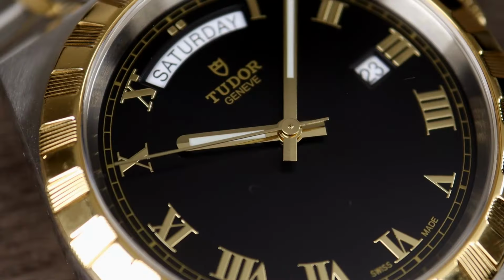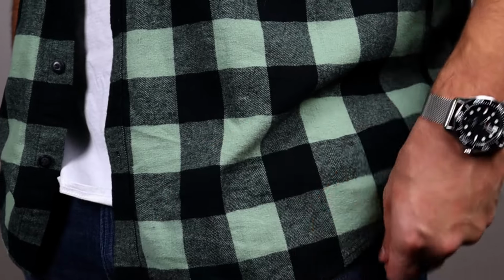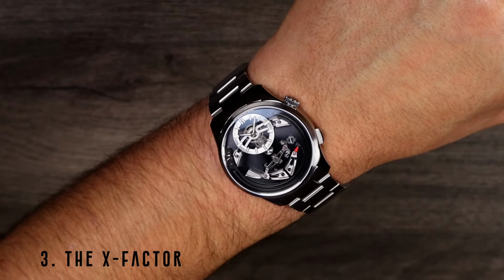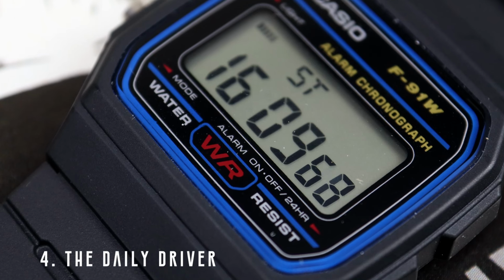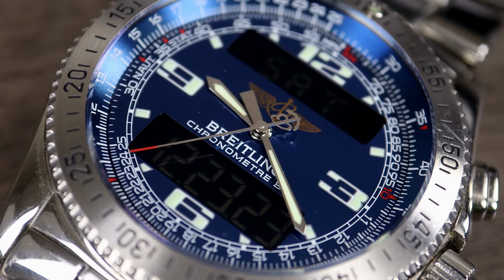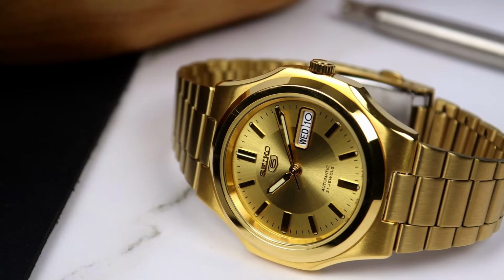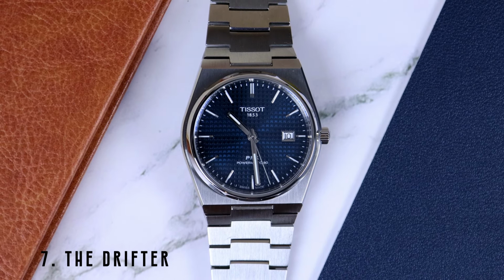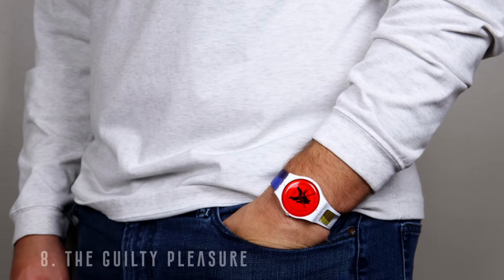The ULTIMATE Watch Collection Guide!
Stop buying watches and start collecting them. Most people who think they’re collectors are really just buyers chasing hype.

Most people think they’re watch collectors… but they’re really just buying watches.

In this video I explain the difference between buying watches and actually collecting them. A real watch collection isn’t about price, hype, or flexing — it’s about meaning, history, and intention.

If you love watches like Rolex, Omega, or vintage pieces, this mindset shift will completely change how you build your collection.

Topics Covered:
- The difference between buying and collecting watches
- How to build a meaningful watch collection
- Why hype watch buying ruins collecting
- The psychology of real collectors

0:00 Intro
1:44 The Cornerstone
2:18 The Heirloom
3:23 The X-Factor
4:38 The Daily Driver
6:19 The Grail
8:00 The Hall of Fame
8:43 The Drifter
9:58 The Guilty Pleasure

Macro Lens
G-Shock 5610
G-Shock Bull Bars
Bulova Lunar Pilot
Orient Bambino
Tissot PRX Powermatic 80
Tissot PRX Quartz
Bergeon Spring Bar Tool
Bergeon Screw Drivers